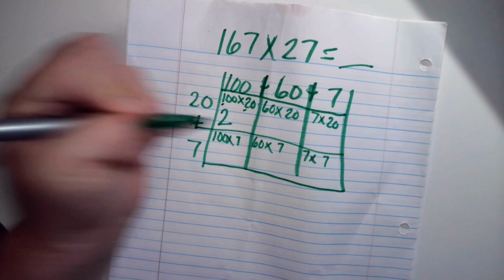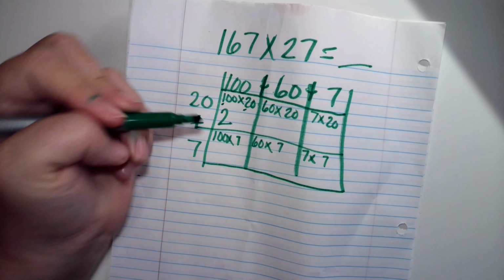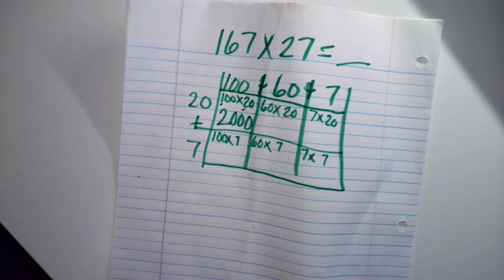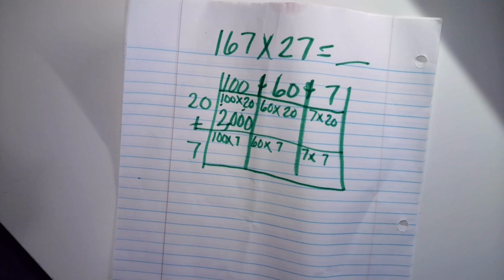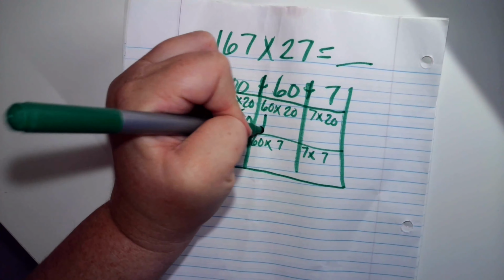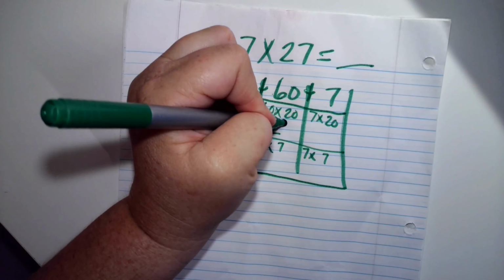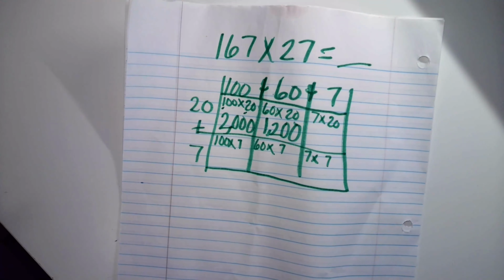5th Grade Multiplication Using an Area Model